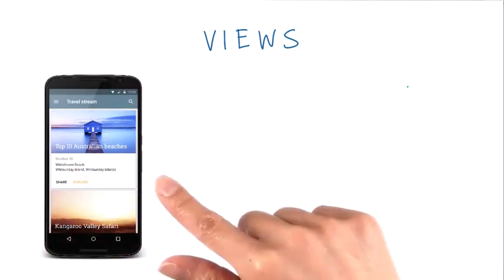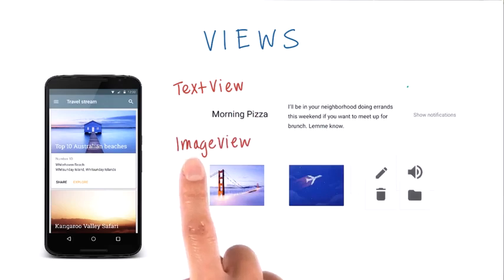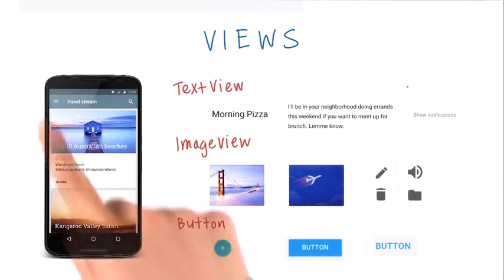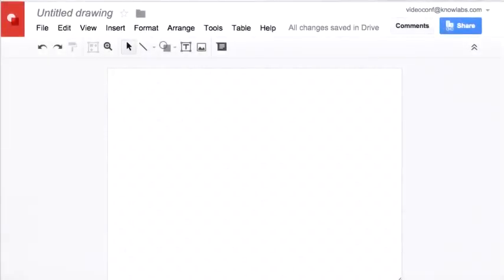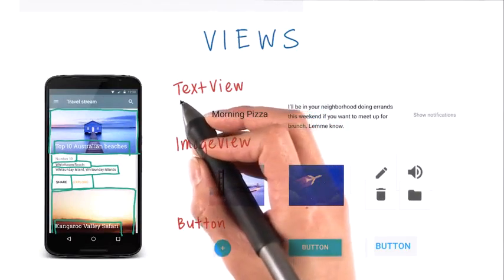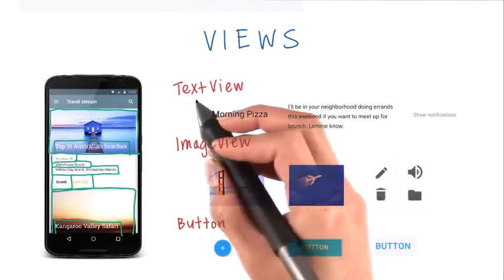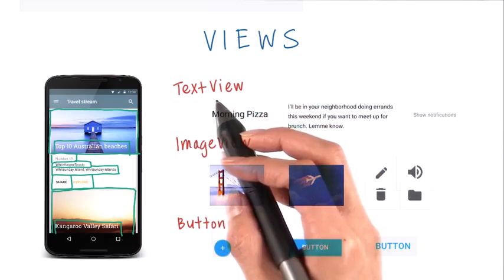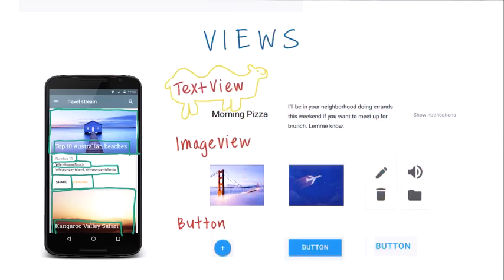1 طرق العرض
مليون مبرمج عربي